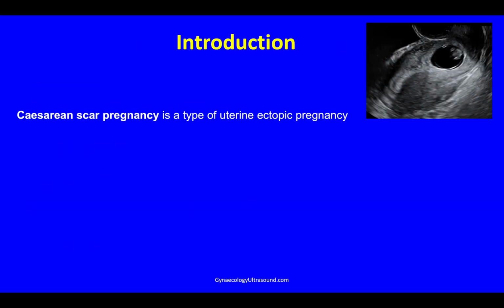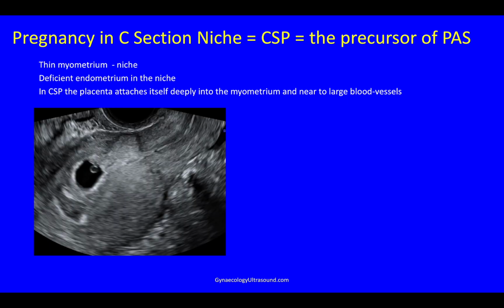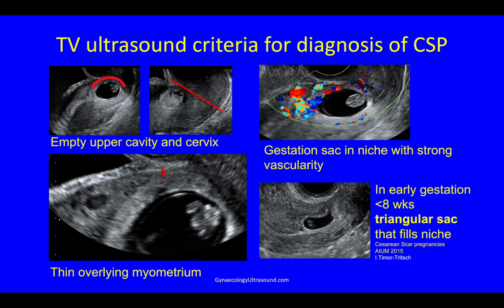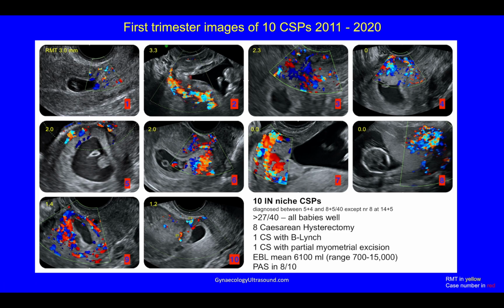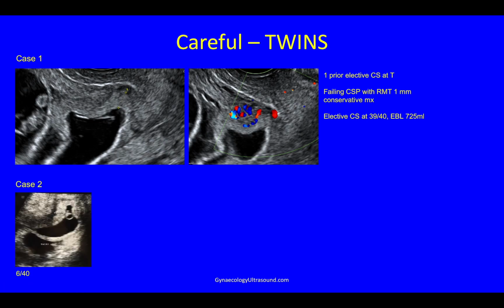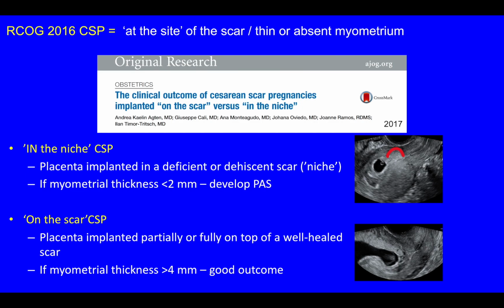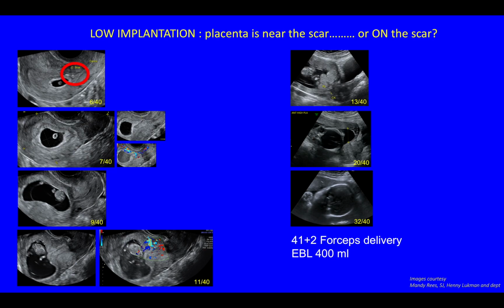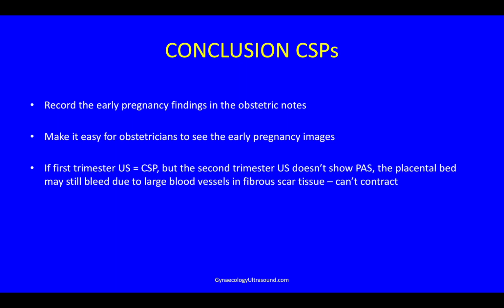Caesarean Scar Pregnancy: precursor of Placenta Accreta Spectrum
This video on 'Caesarean Scar Pregnancy, the precursor of Placenta Accreta Spectrum', was presented at the British Medical Ultrasound Society (BMUS) Annual Scientific Meeting in December 2021.  It is similar to the presentation given at the Association of Early Pregnancy Units (AEPU) Annual Scientific Meeting in November 2021.